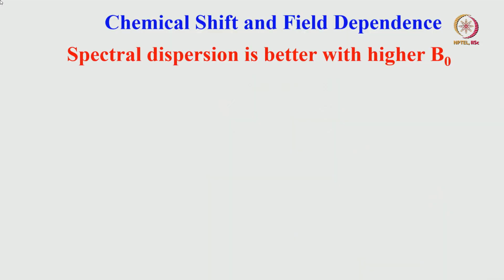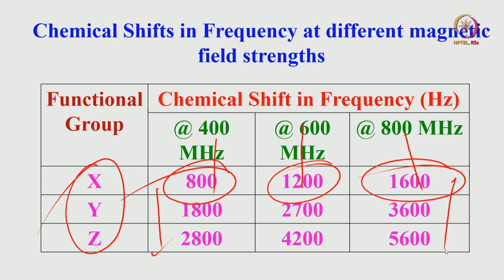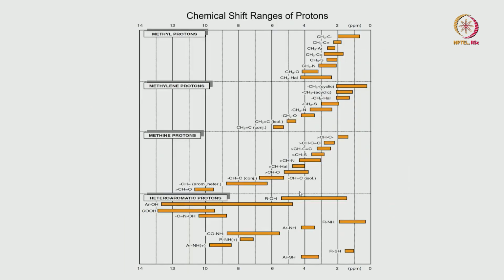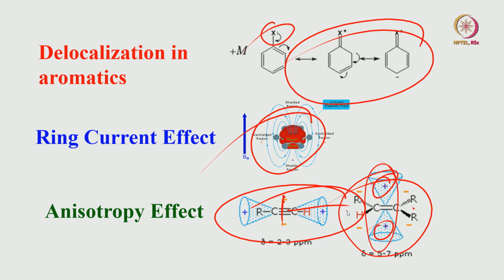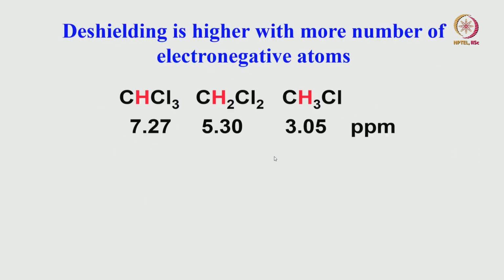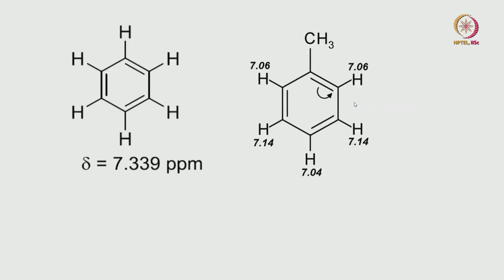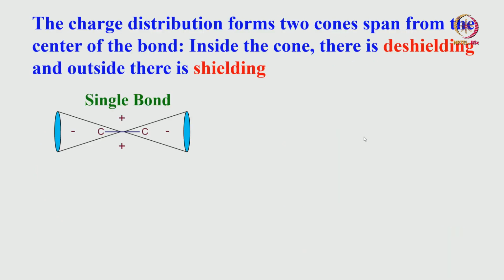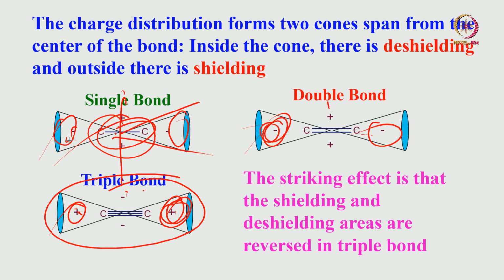Factors affecting the chemical shifts